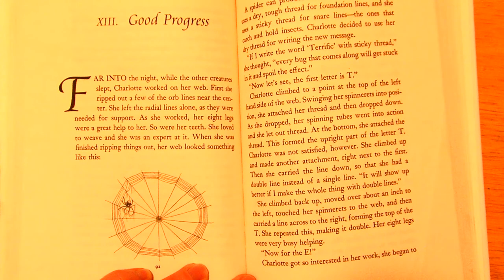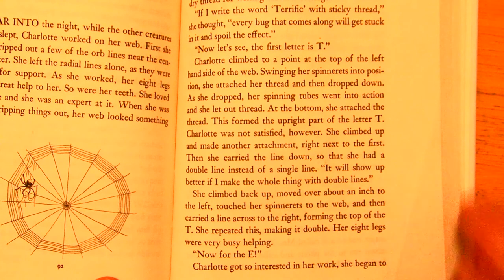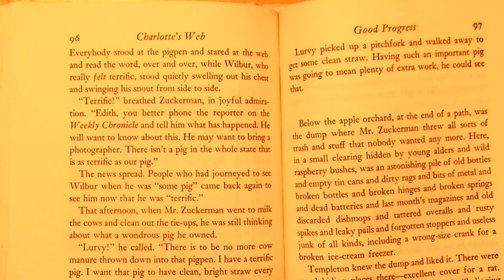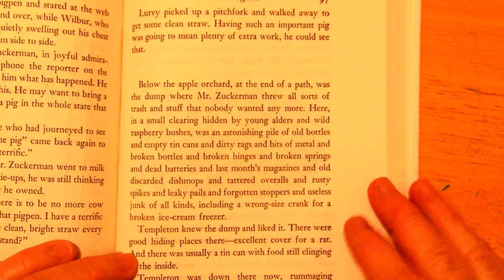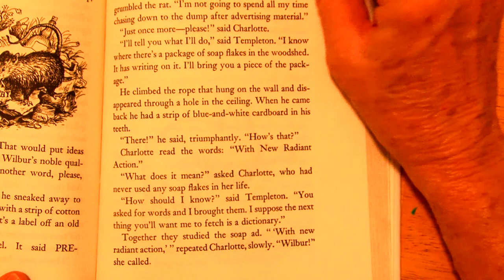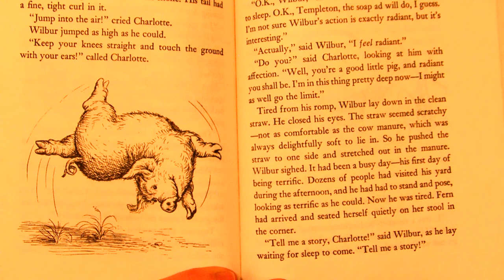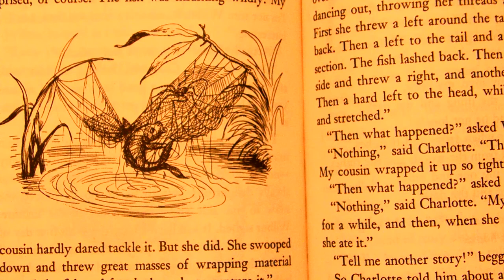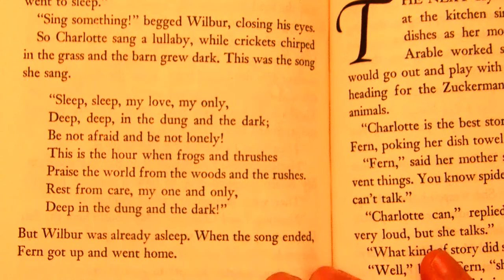Charolette's Web Read Aloud-Chapter 13